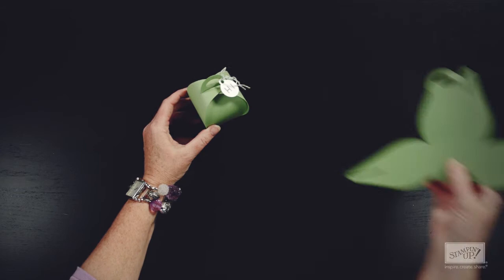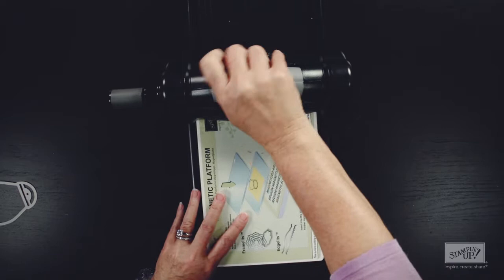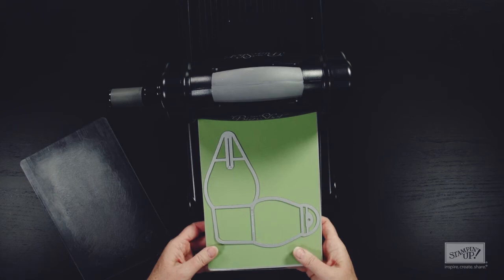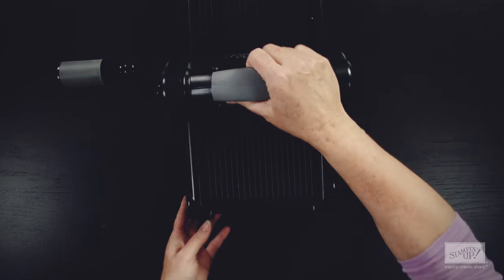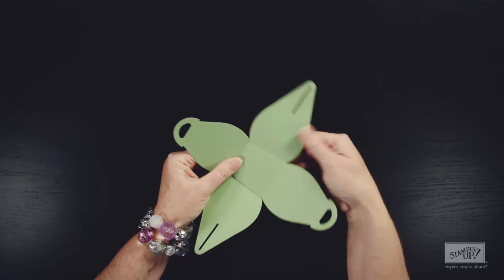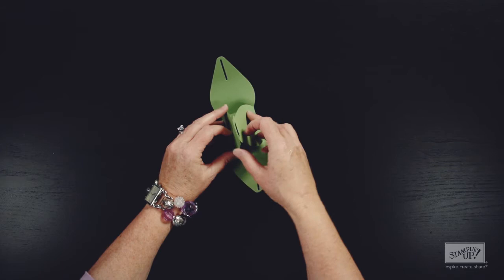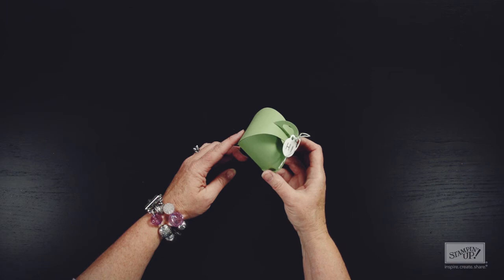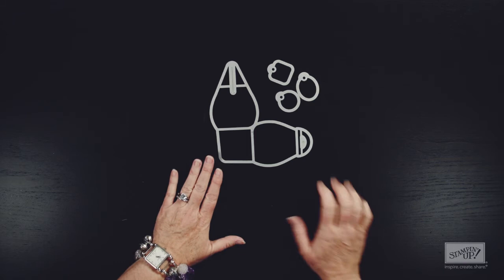Curvy Keepsake Box by Stampin’ Up!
You can make a little gift a little more fun when you put it in a super cute handmade gift box. Learn how easy it is to make your own bitty gift boxes that are sized just right for small gifts, money or treats.

Once you’re on Stampin’ Up!’s website, you can
• Click Store to buy products online.
• Click Catalogues (at the bottom of the page) to see our current catalogues and products.
• Click the social media buttons (at the bottom of the page) to visit us on Facebook, YouTube, Pinterest, and Twitter.